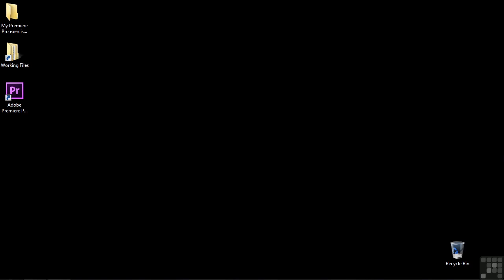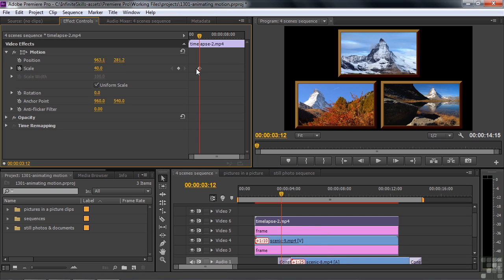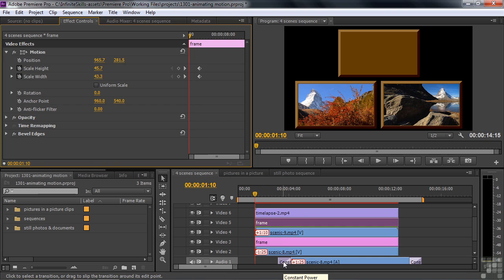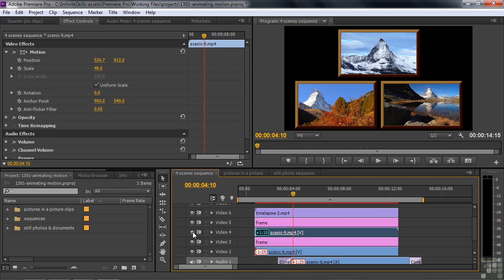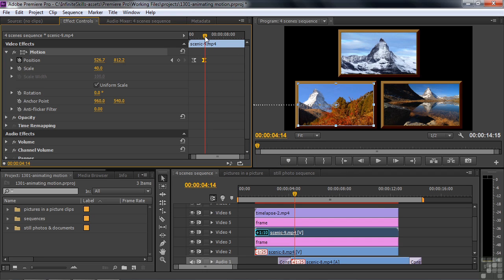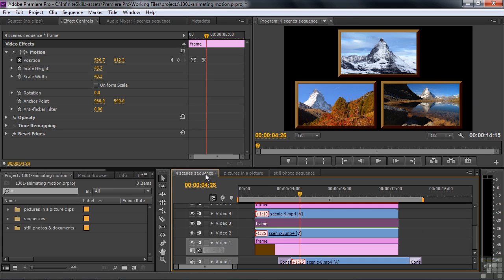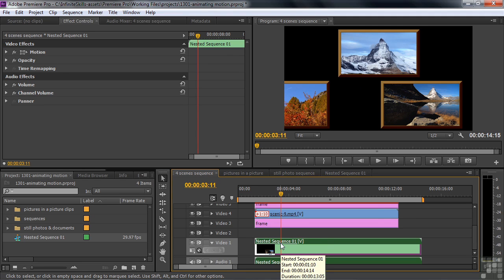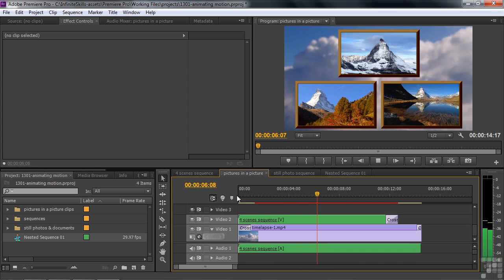1301 Animating Clips And Still Images With The Motion Effect